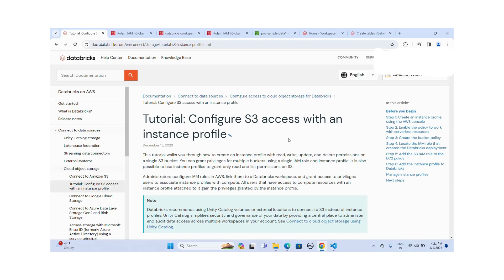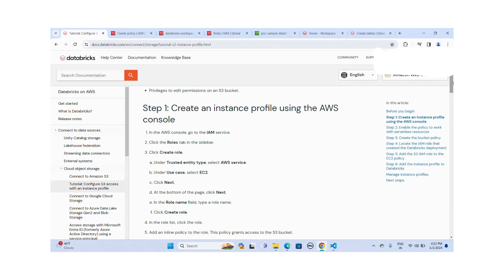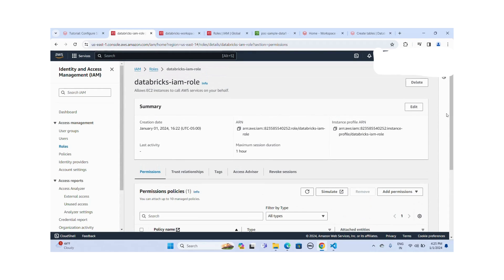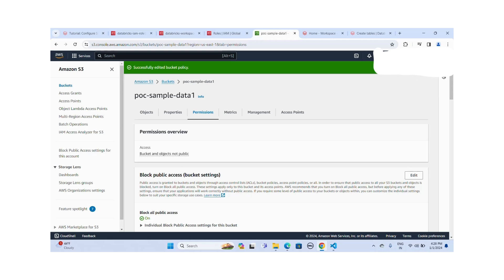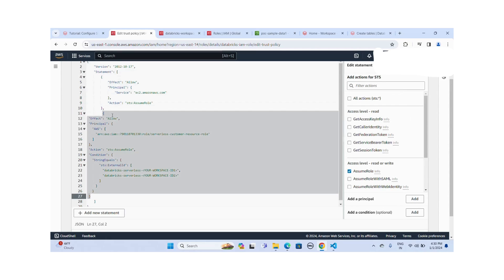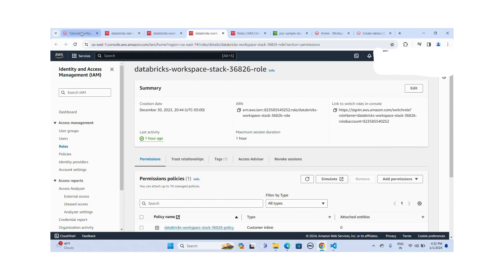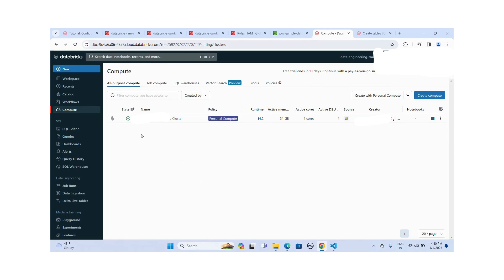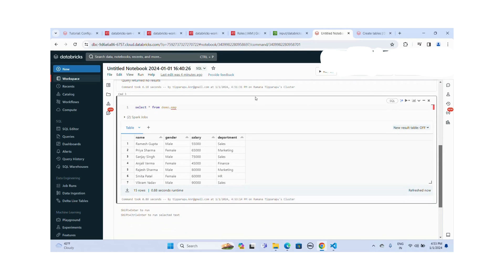Databricks - Configure S3 access with an instance profile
This tutorial walks you through how to create an instance profile with read, write, update, and delete permissions on a single S3 bucket. You can grant privileges for multiple buckets using a single IAM role and instance profile. It is also possible to use instance profiles to grant only read and list permissions on S3.

Administrators configure IAM roles in AWS, link them to a Databricks workspace, and grant access to privileged users to associate instance profiles with compute. All users that have access to compute resources with an instance profile attached to it gain the privileges granted by the instance profile.